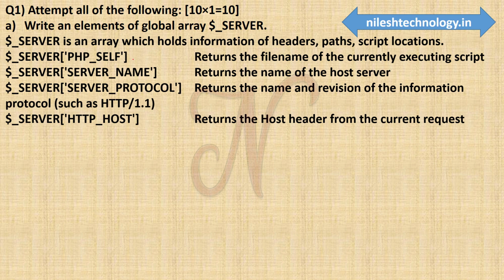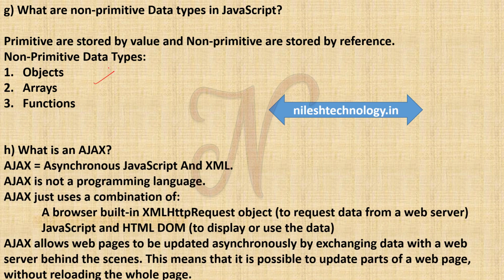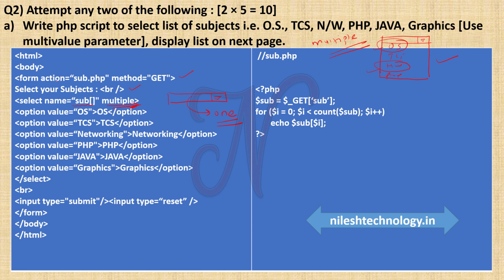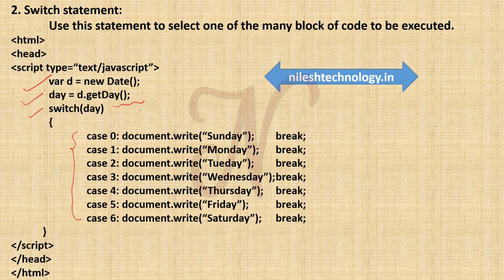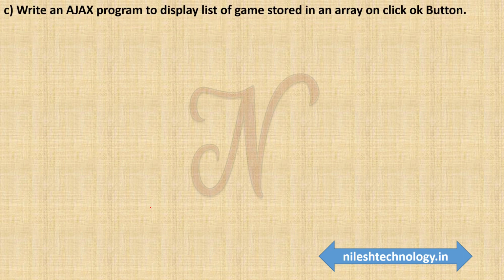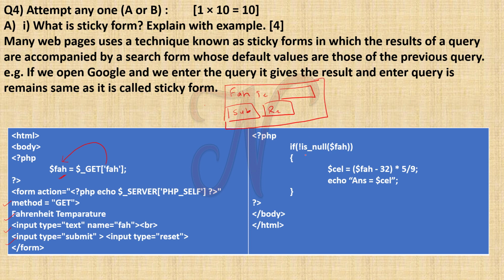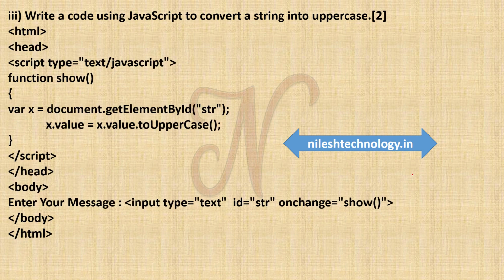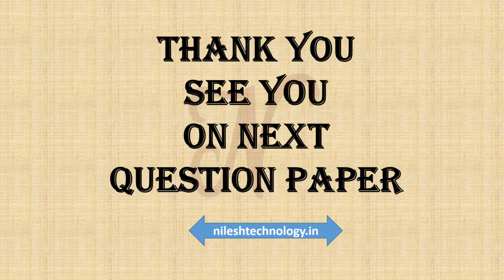TYBCS - Internet Programming II April 2019 Pune University question paper with solution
TYBCS
Internet programming 2
Internet programming II
PHP 2
Advance PHP
April 2019
Question Paper with solutions
Third year BCS
computer science